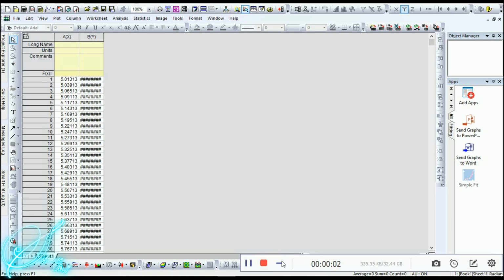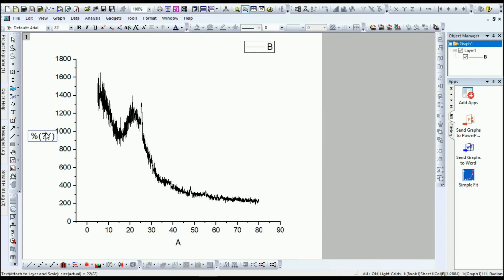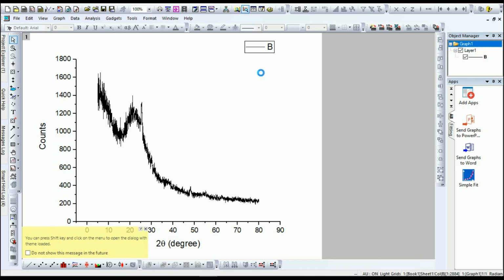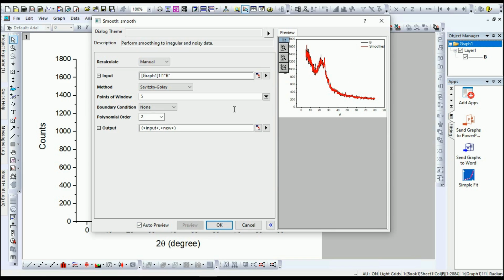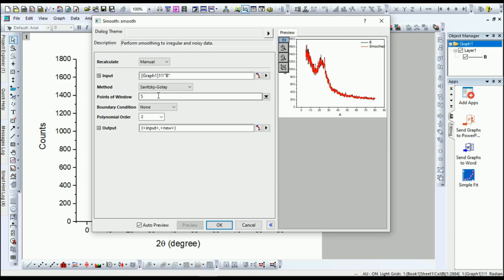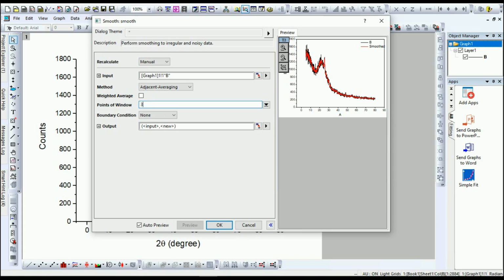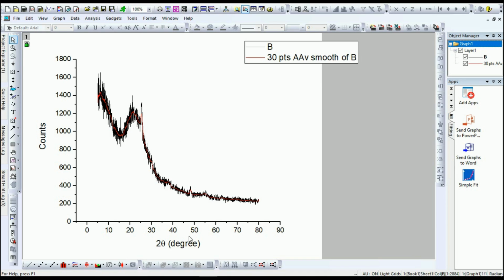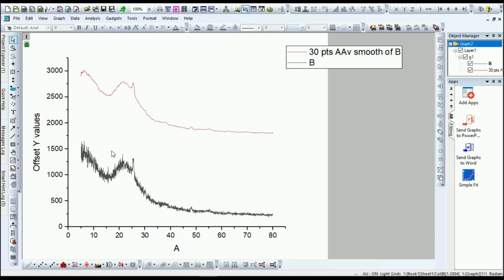How to smooth a plot in OriginPro